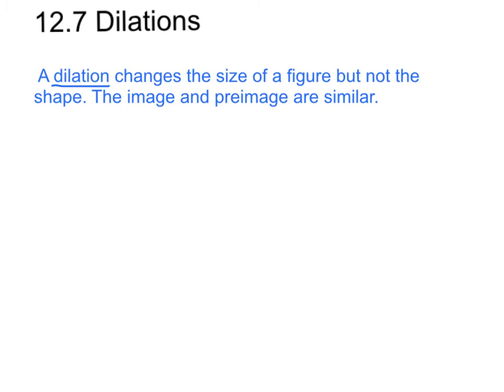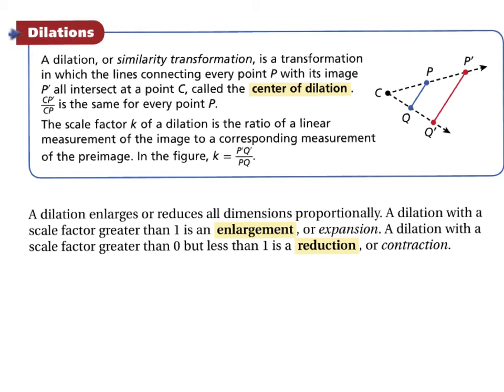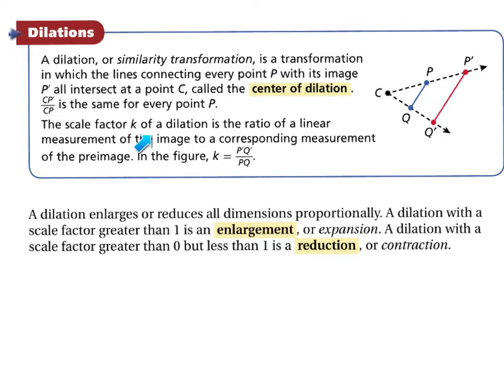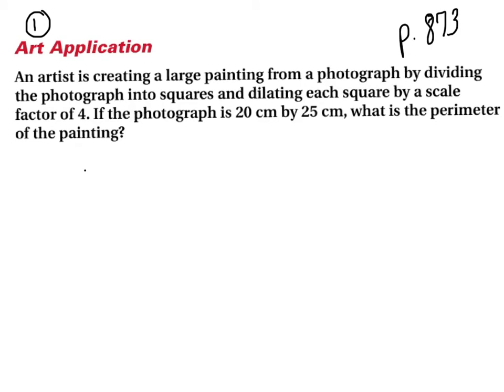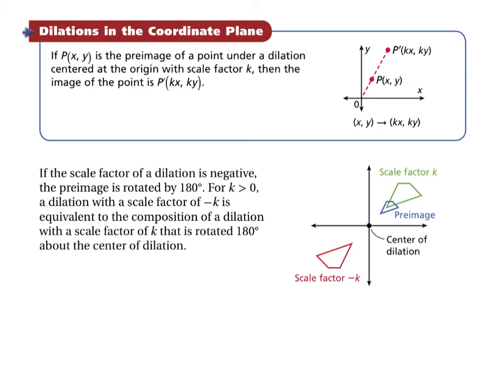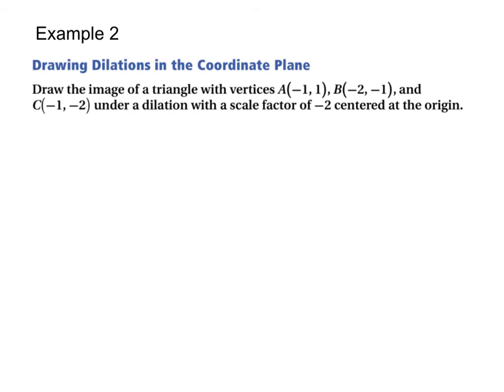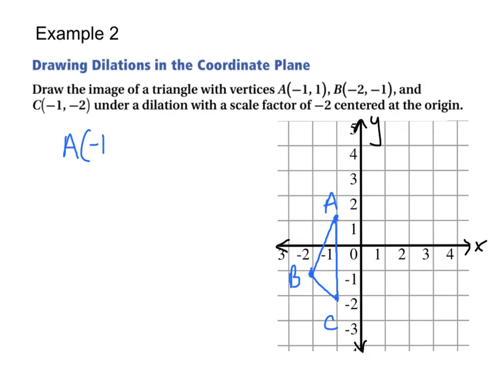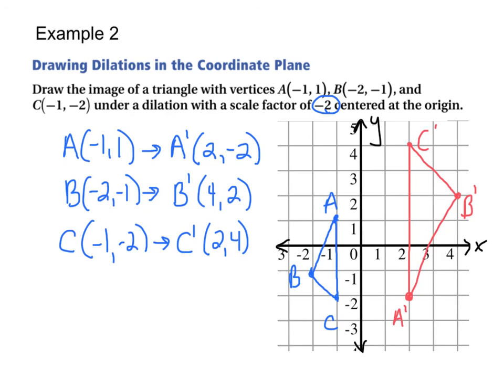8th TAP, section 12.7 - Dilations